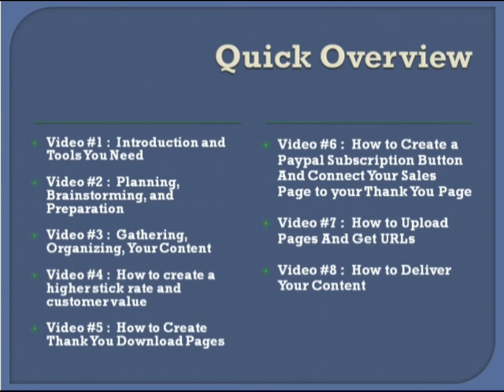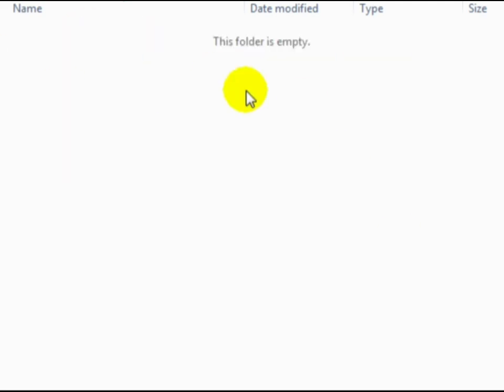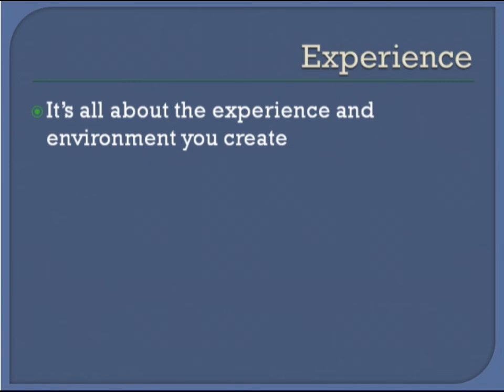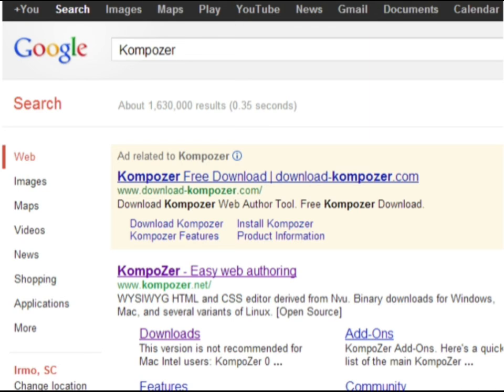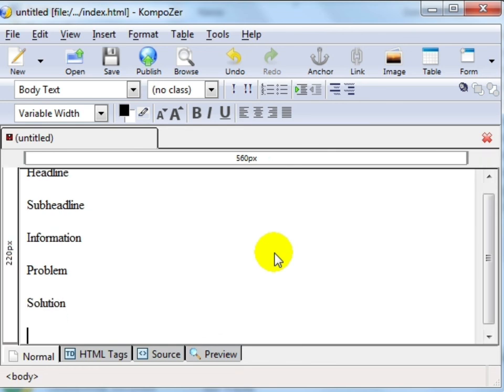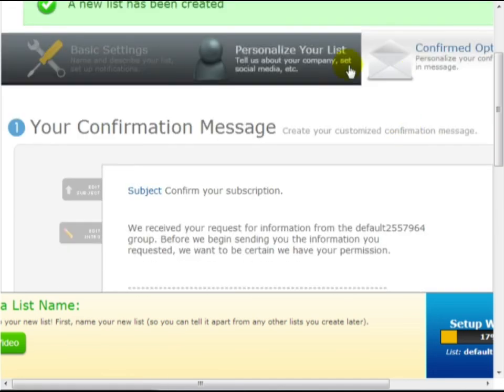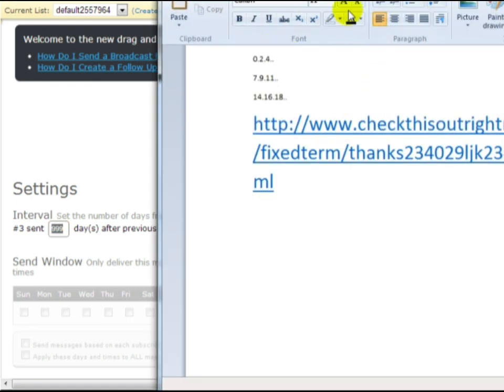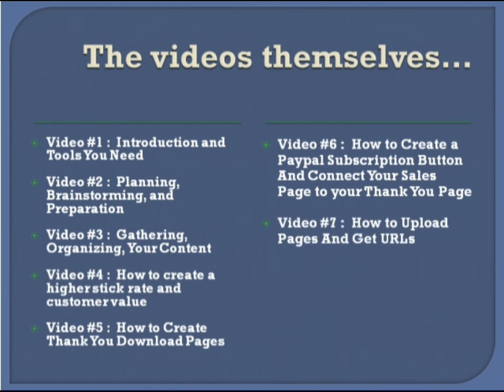Earn 75K Monthly With Member Jackpot.